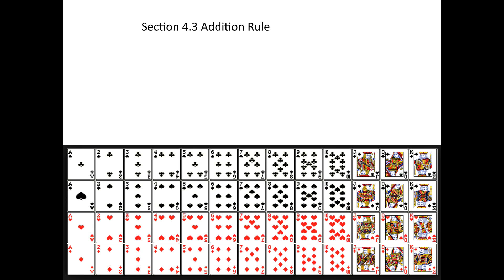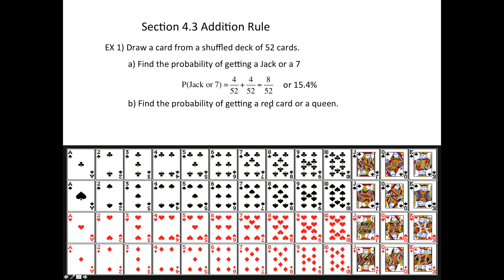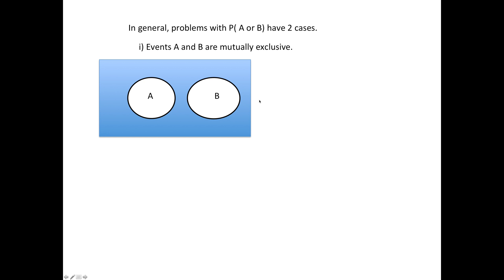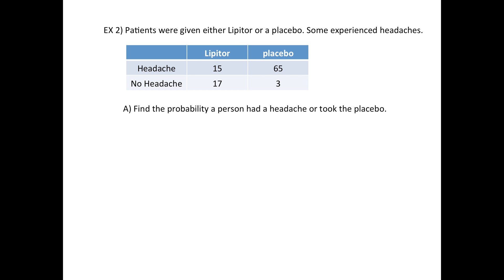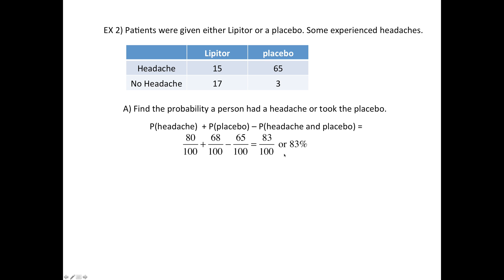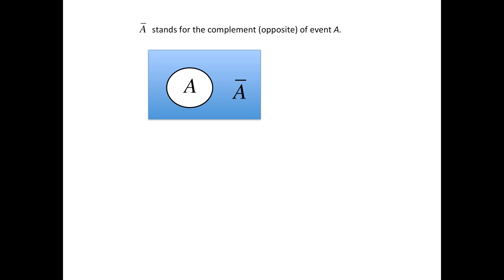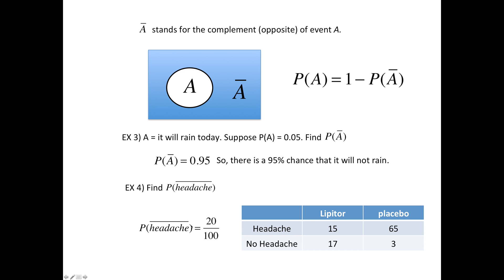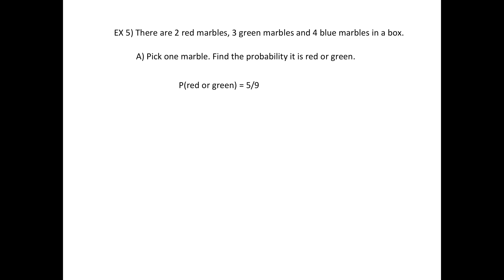Math13 Notes Section 4.3